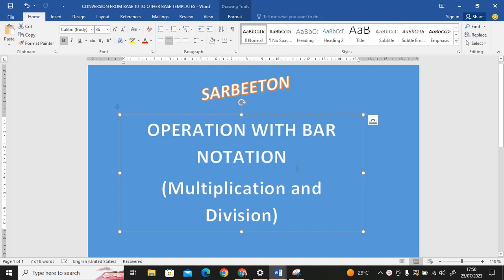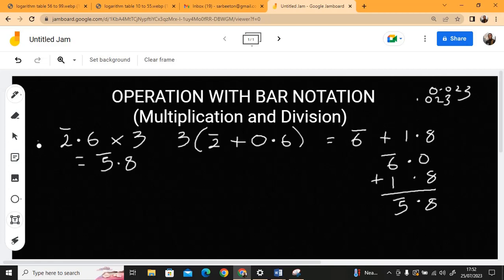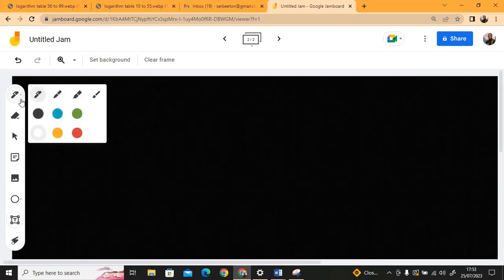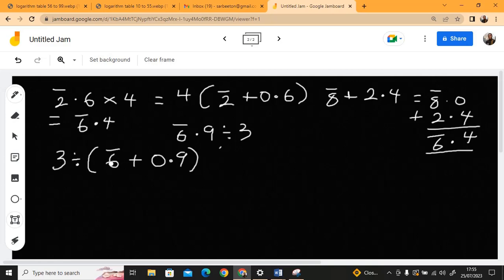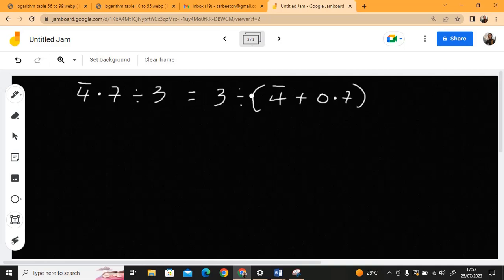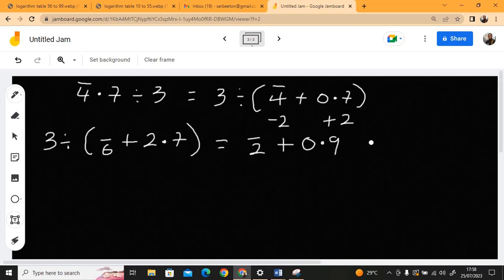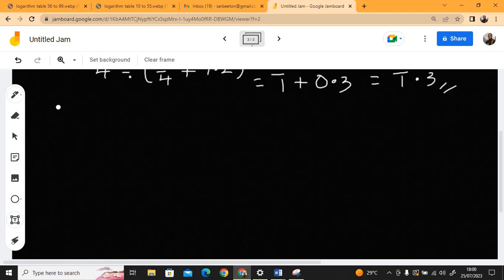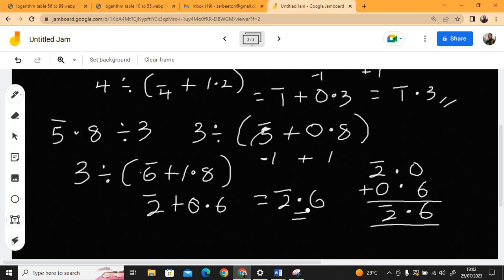operation with bar notation (multiplication and division)